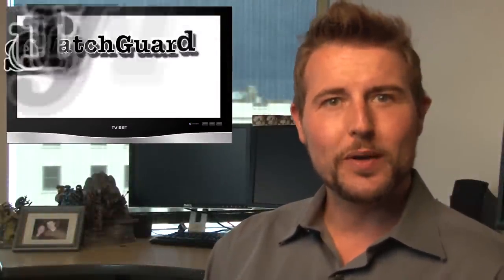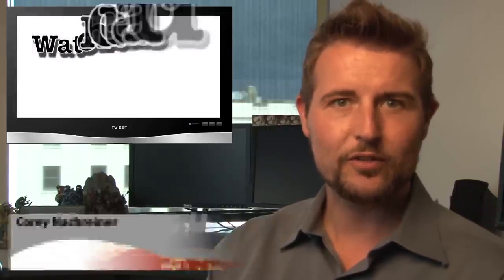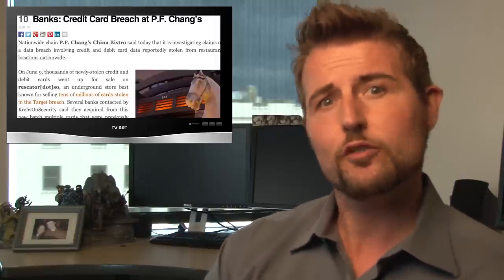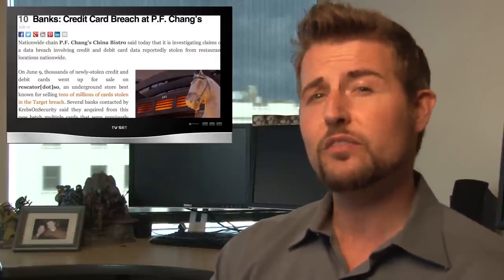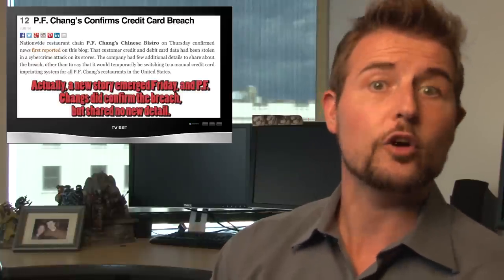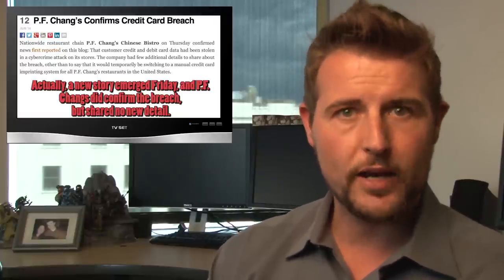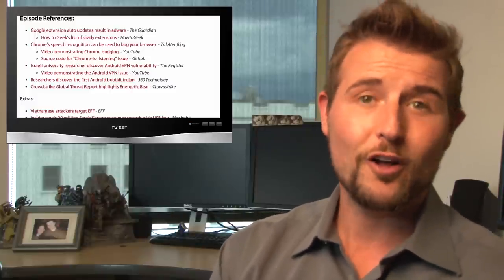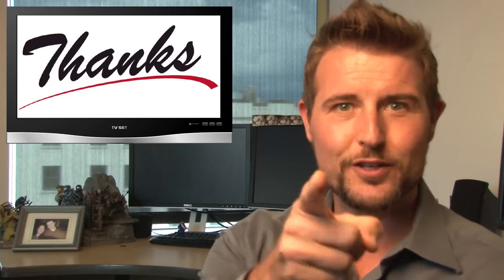TweetDeck XSS - WSWiR Episode 111